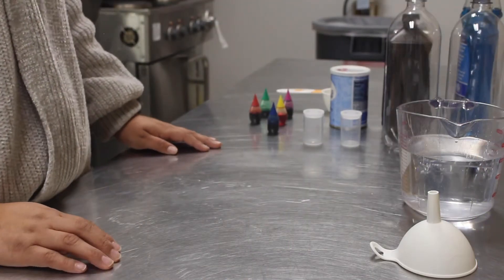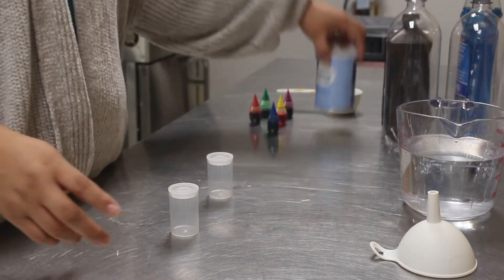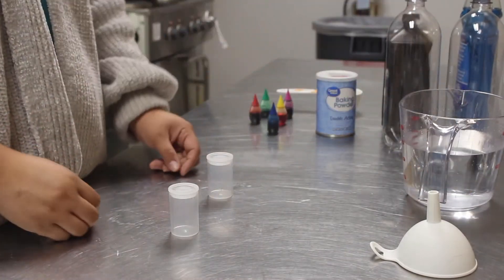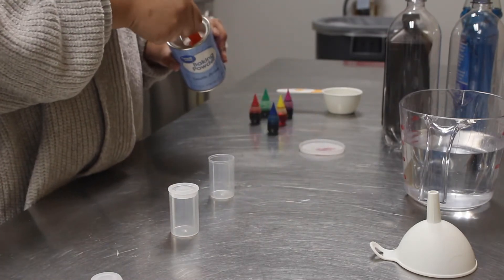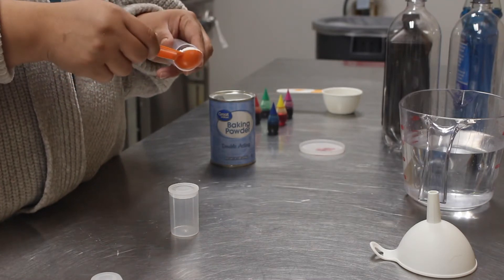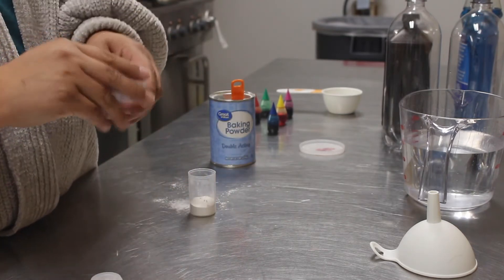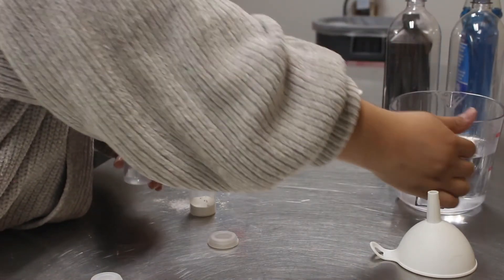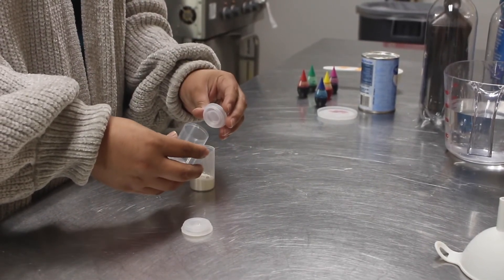Pop Rockets Science Experiment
With just a few supplies, you can make your own pop rockets at home!